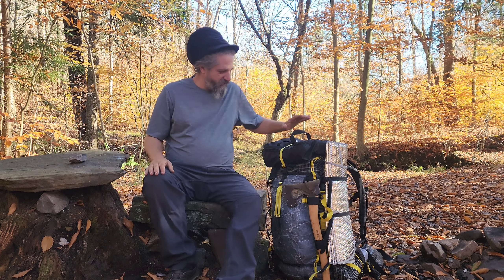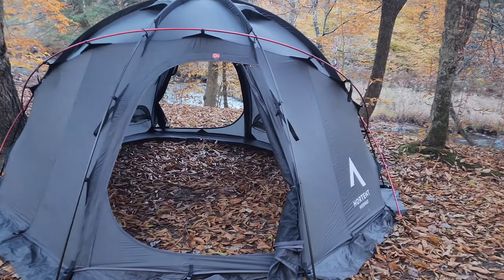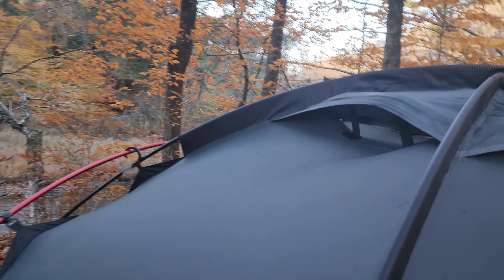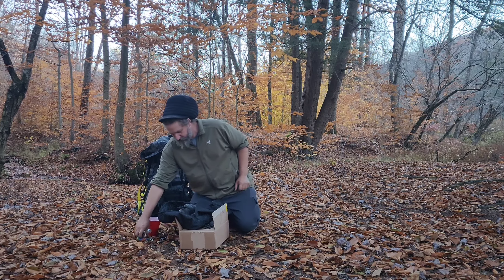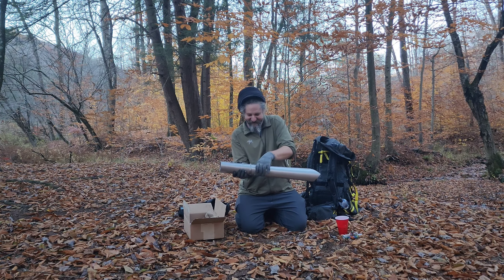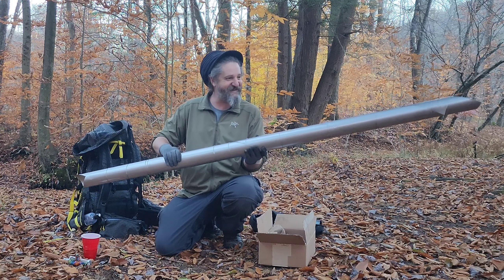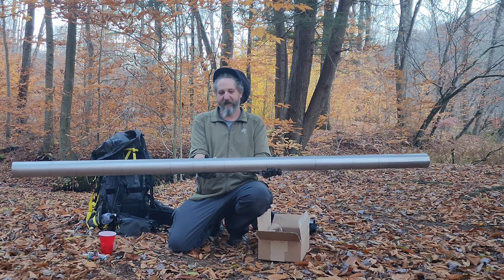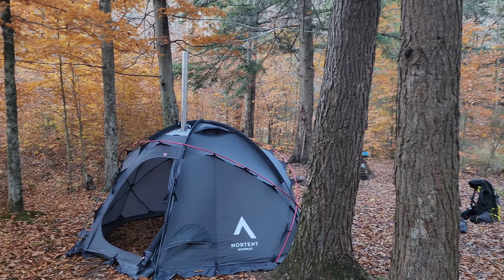The hot tent gear that I use for backpacking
In this adventure, I go hot tent camping in the Allegheny National Forest. I show you the gear i use and offer some tips and tricks that may help you.

00:00 intro
04:31 nortent gamme 4 (tent)
09:04 winnerwell titanium fastfold stove
11:16 How to roll out a new titanium stovepipe
22:14 Sleep system
24:00 food
34:34 wakey bakey

sleeping pad:

This helps more like-minded folks like yourself find the channel.